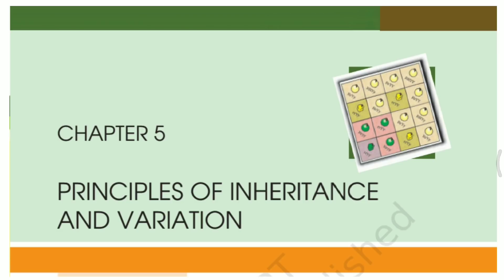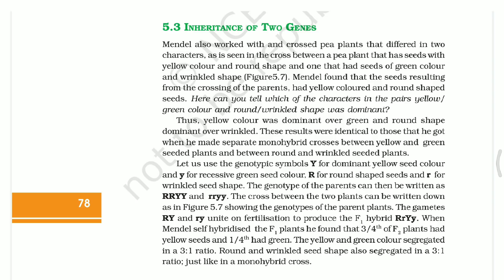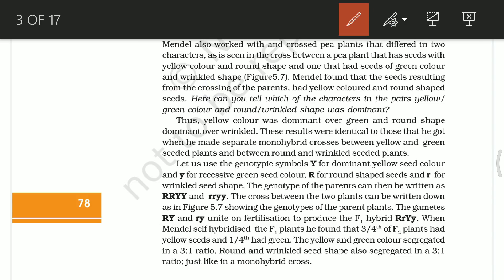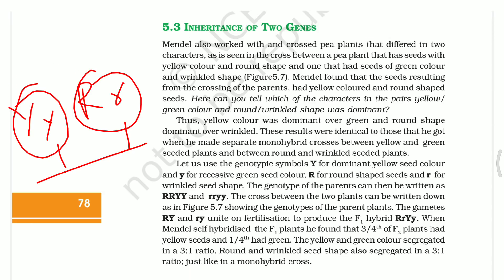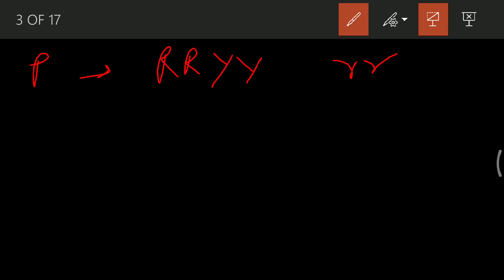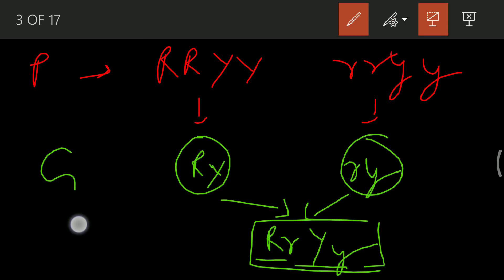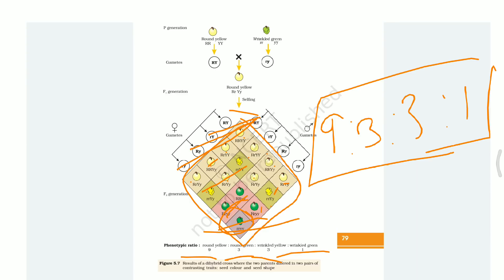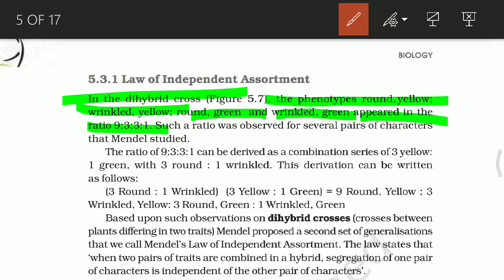Ch-5 Principles of Inheritance and Variation Full NCERT Explanation for Boards and NEET 2019 Part 4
PHYSICS BOOKS

1: HC Verma of Physics Vol 1 and Vol 2

2: Pradeep Fundamental Physics

3: Objective NCERT at your Fingertips

For CHEMISTRY

1: Dr. OP Tandon Textbook -

BIOLOGY BOOKS

1: Truemen Biology Book (2018 edition)

2: Pradeep Publication Biology

3: Dinesh Objective Biology

3. Chapter 1 The living world

13. Animal Kingdom Chapter 4

Class 12th